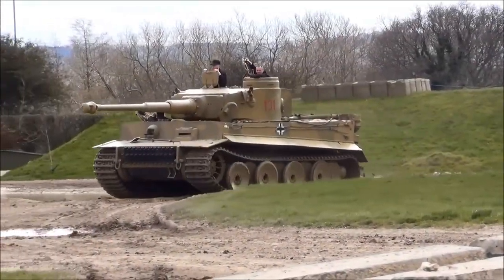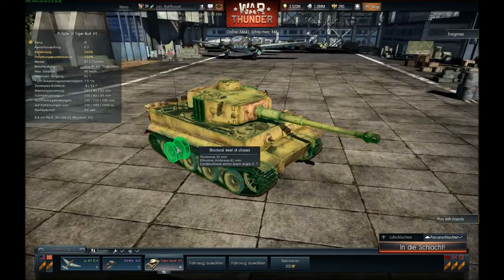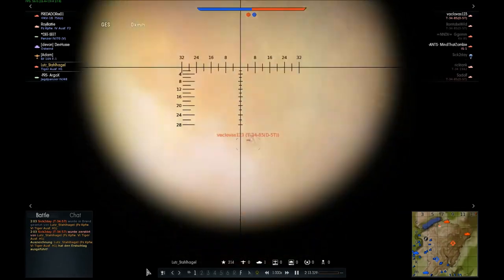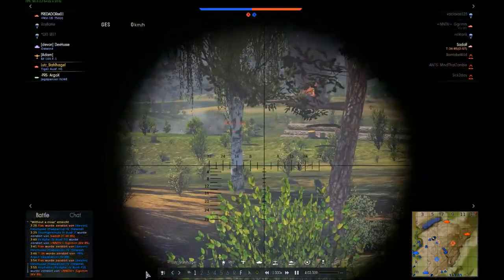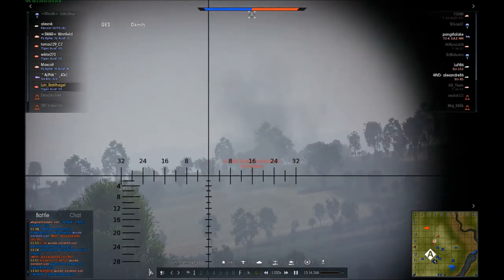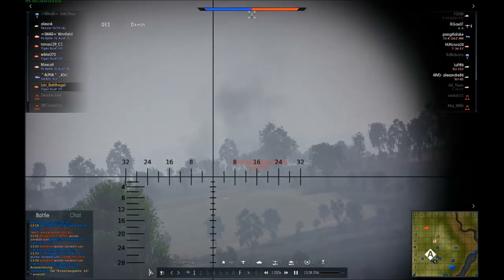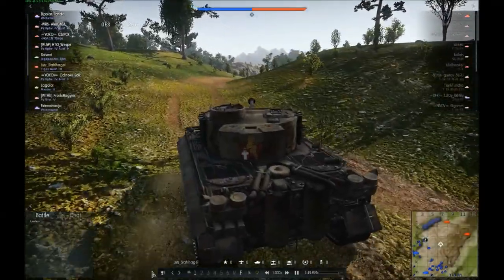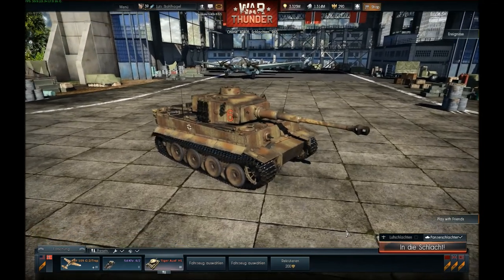War Thunder The Tiger Tank - History Channel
This video is about the historical background of the Tiger tank and how it is modelled in War Thunder right now. If you are interested in some Tiger tank gameplay footage while getting some infos about this famous machine...well - you're at the right place!